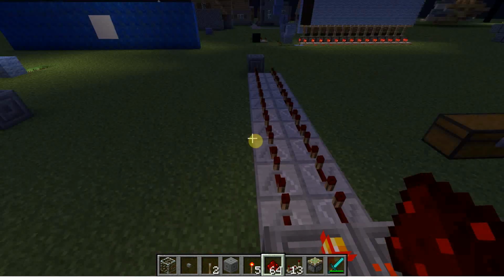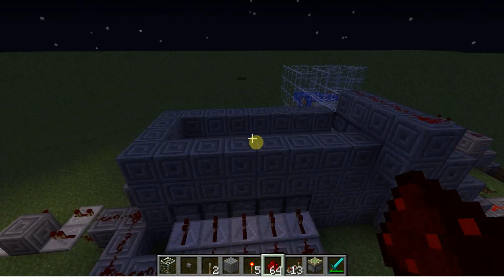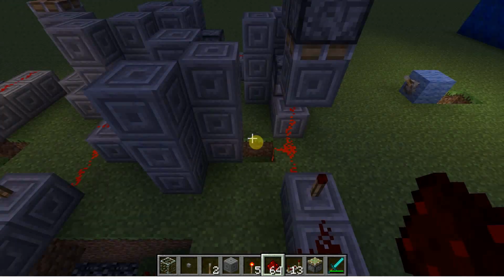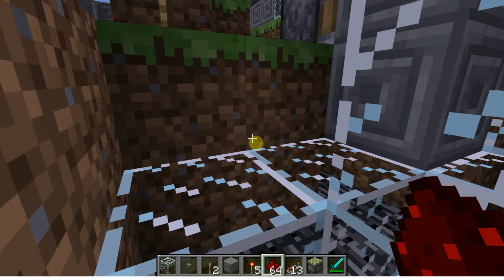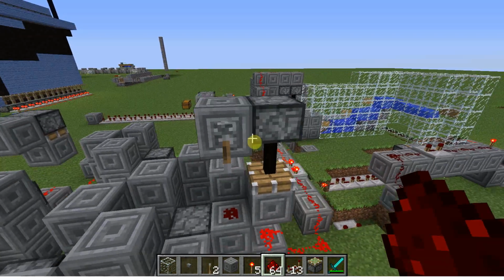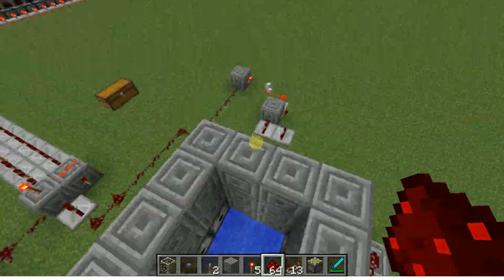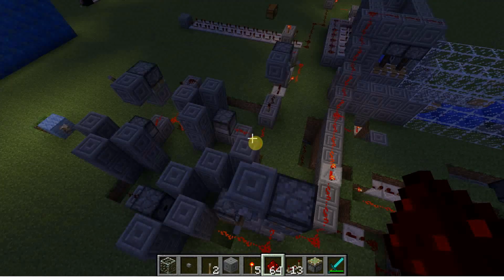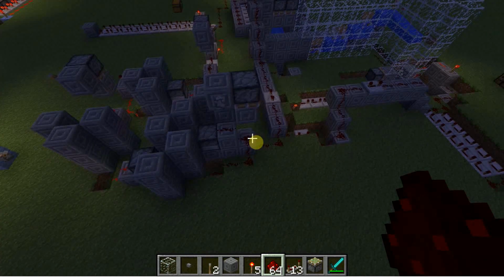Minecraft - 100% Automatic Chicken Farm Prototype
In this video I'll show you the automatic chicken farm I've come up with. Once activated, it will run for 6 hours, automatically spawning new chickens every 20 minutes and killing the chickens when they are 25 minutes old.
This design is basically just a proof of concept, still needs a fair bit of tweaking as you will see.
The design in the video uses 20 dispensers holding a total of 2880 eggs (180 stacks), dispensing 160 every 20 minutes. This doesn't seem to be anywhere near enough to make it particularly worthwhile though, so tomorrow I'll be experimenting with probably 50 or so dispensers.